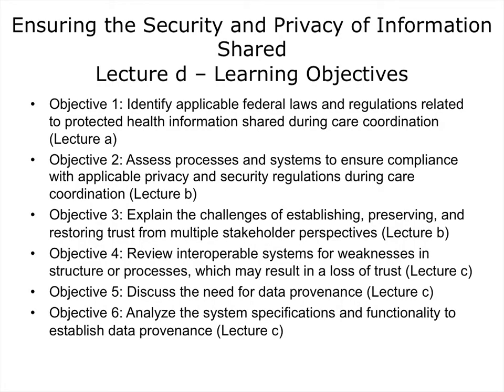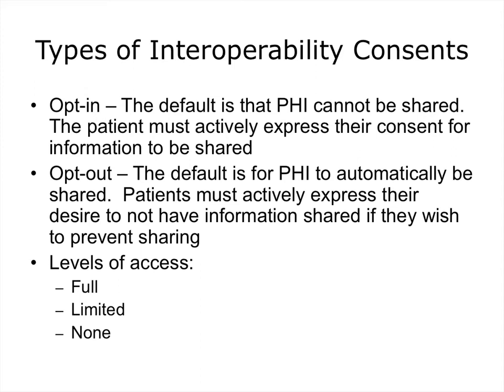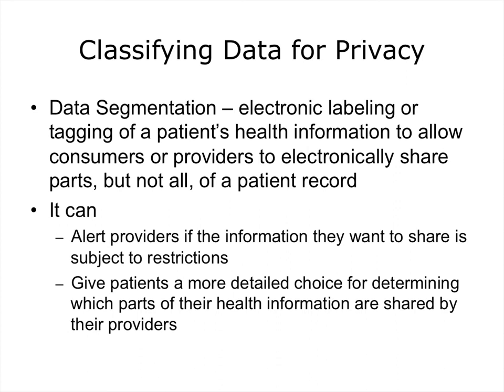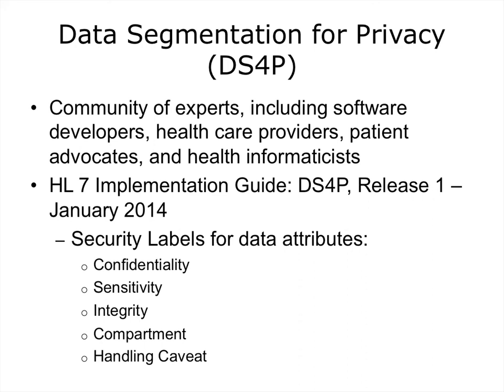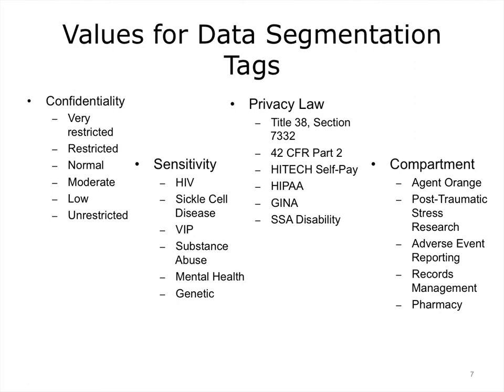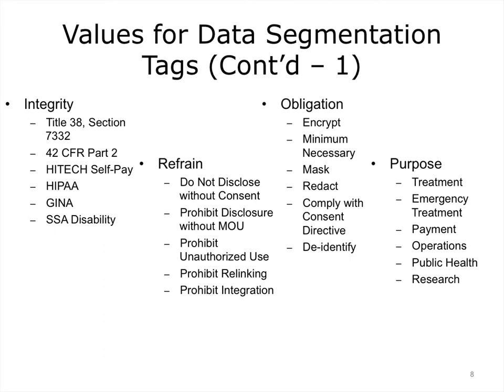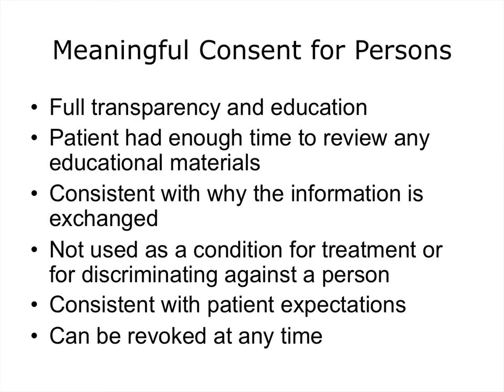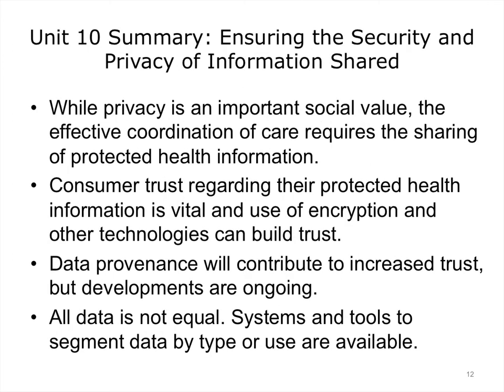Unit 10: Ensuring the Security and Privacy of Information Shared: Lecture D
Unit 10: Ensuring the Security and Privacy of Information Shared
Description:
This unit reviews the applicable federal laws and regulations related to protected health information used for care coordination.  Methods and tools for assessment and evaluation to ensure compliance will be included.  The need for and specifications for establishing data provenance are covered.  In addition, sensitive information use during care coordination will be examined.
Objectives:
1. Identify the applicable federal and state laws and regulations related to protected health information shared during care coordination.
2. Assess the processes and systems to ensure compliance with applicable privacy and security regulations during care coordination.
3. Explain the challenges of establishing, preserving, and restoring trust from multiple stakeholder perspectives.
4. Review interoperable systems for weaknesses in structure or processes, which may result in a loss of trust.
5. Discuss the need for data provenance.
6. Analyze the system specifications and functionality to establish data provenance.
7. Categorize the privacy concerns appropriately.
8. Modify privacy and security policies and procedures for sensitive protected health information and other special considerations.
9. Employ the appropriate tools and methods to ensure privacy and security during care coordination processes.
Lectures:
a. Legal Aspects of Care Coordination (MM:SS)
1. Overview of privacy and security
b. Ensuring Compliance (MM:SS)
1. HIPAA and other privacy and security regulations related to information shared during care coordination
c. Data Provenance (MM:SS)
1. Establishing, preserving, and restoring trust in an interoperable health ecosystem
2. Establishing and preserving data provenance
d. Data Privacy and Meaningful Consent (MM:SS)
1. Special privacy concerns and methods
a. Specific patient types/cases
b. Emergent situations
c. Data for research
d. Interstate
2. Methods
a. Consent rules and management
b. Secure encrypted exchange
c. Integrity and availability methods
3. Data segmentation